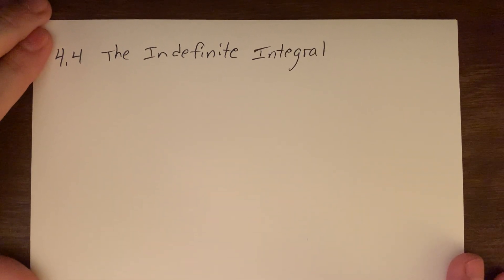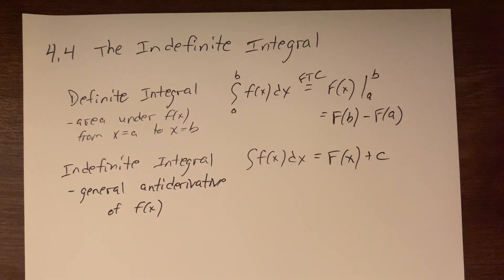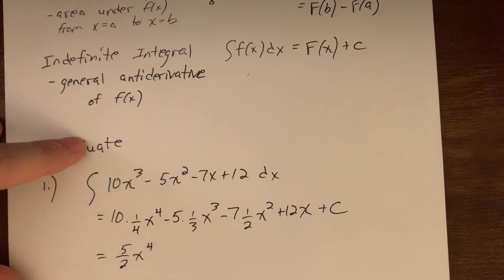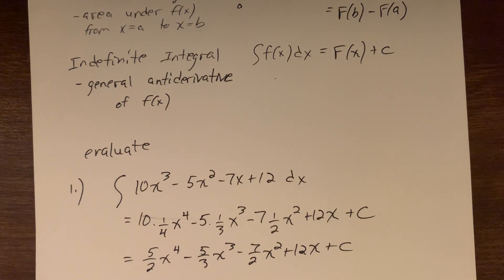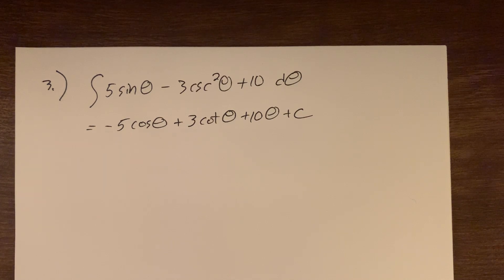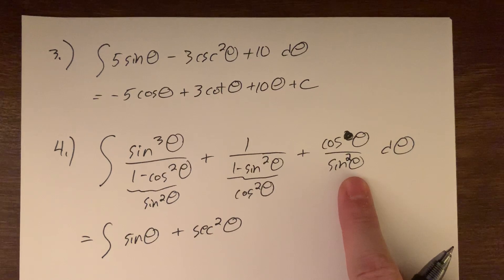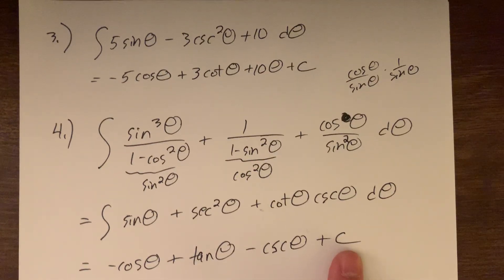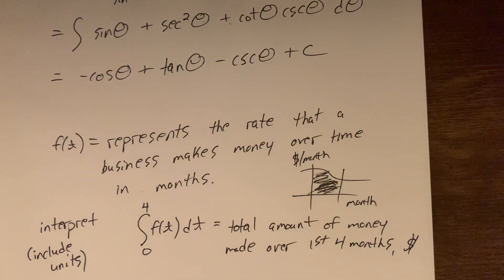Calc 4.4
Indefinite Integrals